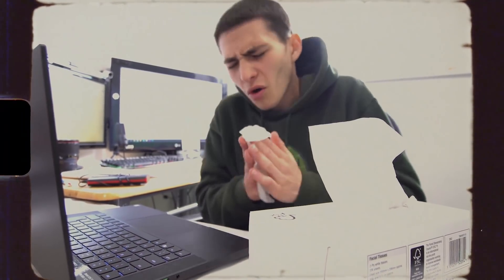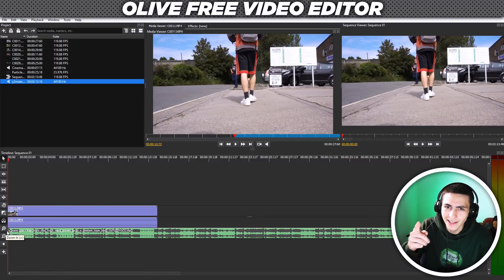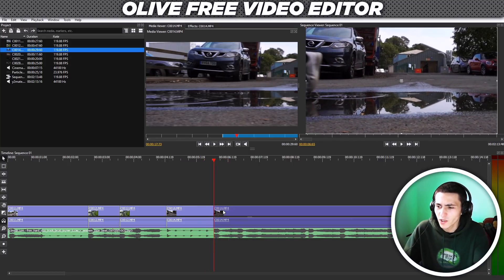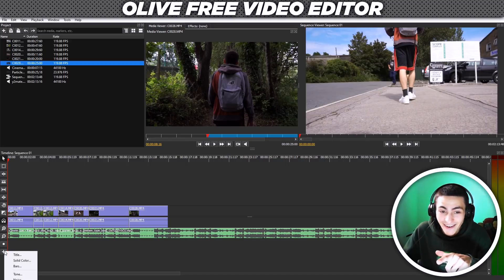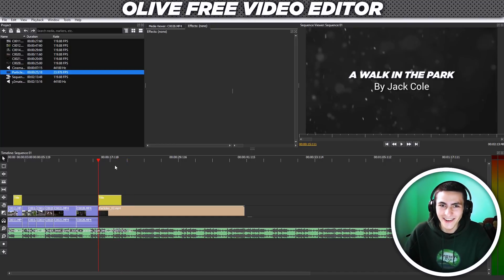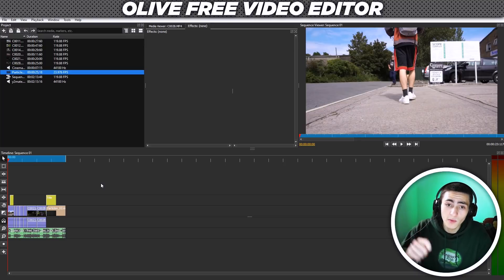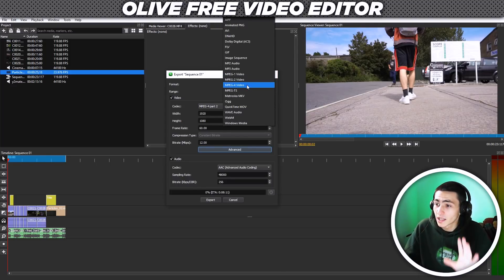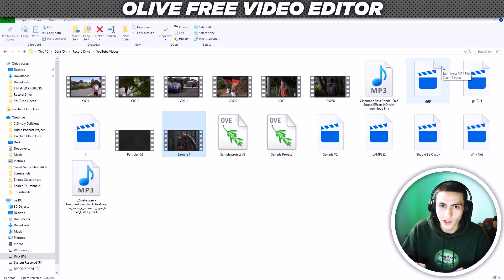NEW FREE Video Editing Software for Beginners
NEW FREE Video Editing Software for Beginners | Jack Cole

In today's video we're discussing a NEW FREE Video Editing Software for Beginners. This video will be very helpful for beginner video editors and learning how to use a new video editing software called Olive.